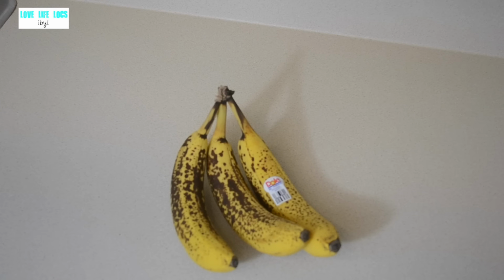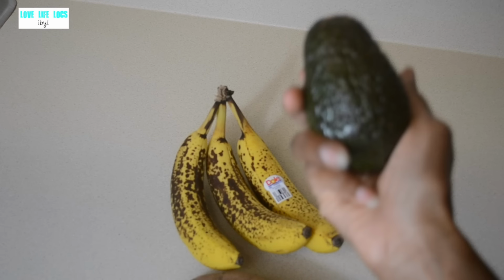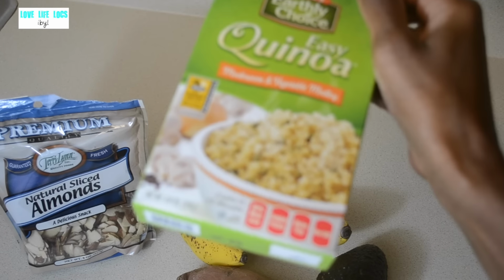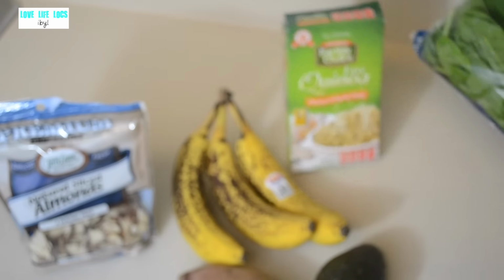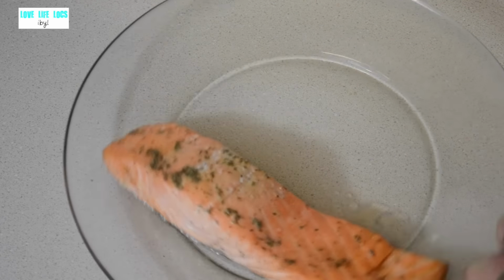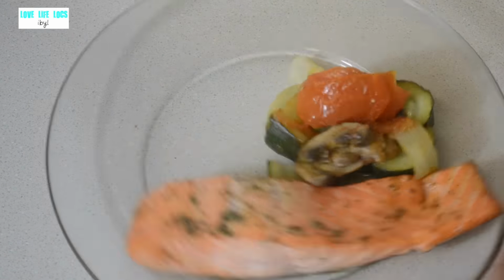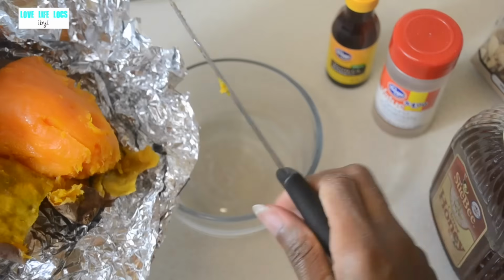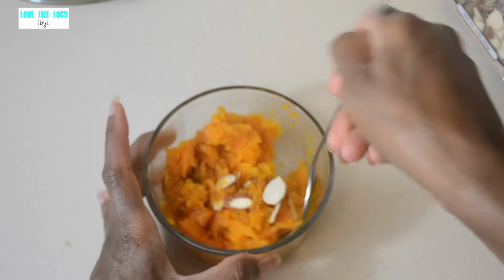Healthy Hair from the Inside Out | My Top 10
In this video, I share that healthy locs doesn't start at the salon, doesn't start in front of the bathroom mirror. Healthy hair starts with what we consume. I share my top 10 foods to consume to promote healthy hair. A diet should make sure to include protein, zinc, vitamin A, C, E, D, biotin, potassium, omega 3 fatty acids, fiber, and iron. This list is not exhaustive.

Tune in all this week for Loc Video Blitz!!

To be added to my email newsletter to receive the Styling Tips for Locs series

★ PERISCOPE ibyl

S U B S C R I B E   -   L I K E  -   S H A R E  -   C O M M E N T

Love, Life, and Locks is a channel that is dedicated to documenting the sister lock journey and experience of loc and travel enthusiast, ibyl. Through these videos ibyl expresses her love for her LOCS and her love for TRAVEL. You will find on this channel all things loc and travel related.

ibyl started her natural journey in 2007 when she did the big chop. Almost two years later she started her sisterlocks journey in 2009. Since then she has used this channel to document her experience and encourage others along their journey. She hopes that through this platform she is able to help all loc wearers find the beauty in their unique set of locs and find useful tips and ideas for styles that are simple yet look complex. Always feel free to message her if you have any questions or would like to make a suggestion for a video.

New videos are posted weekly on Wednesdays and Saturdays at 10 am. Sometimes there will also be videos on Friday.